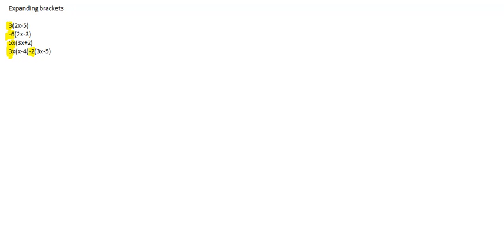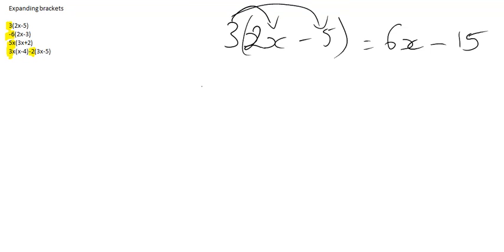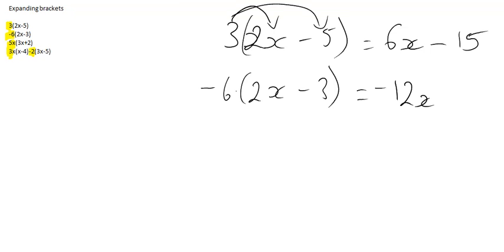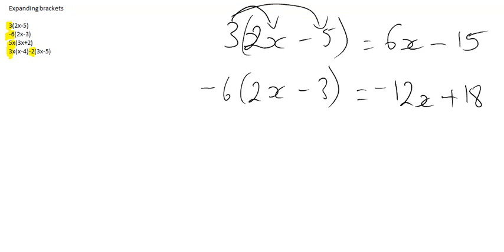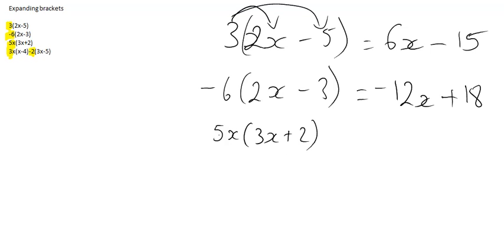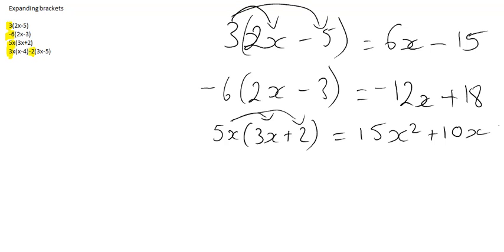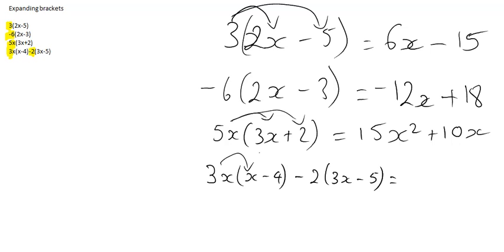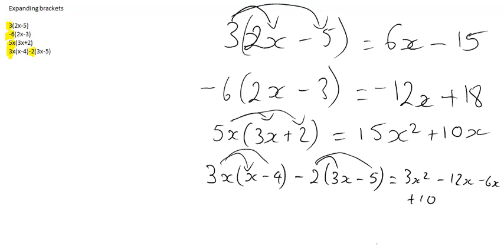Expanding_brackets.mp4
How to expand single brackets